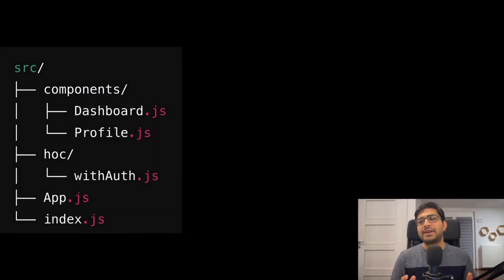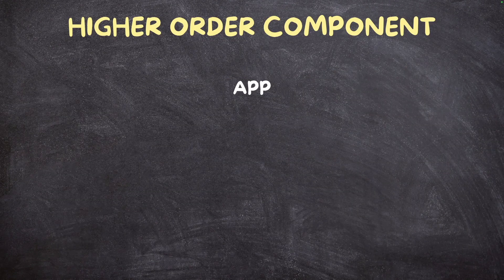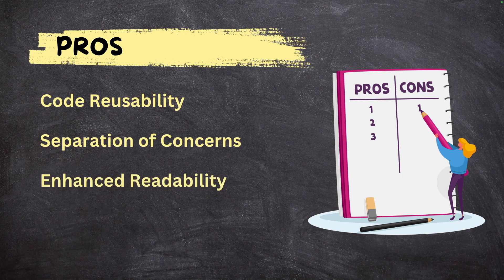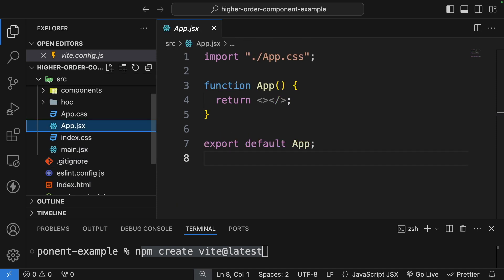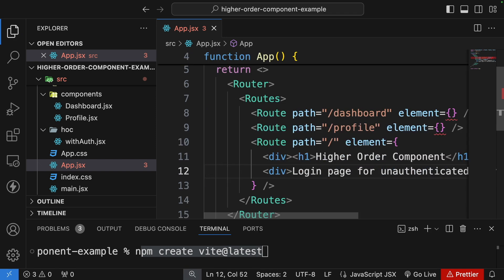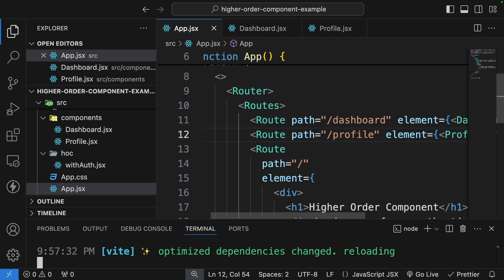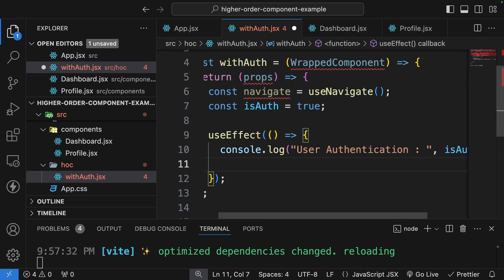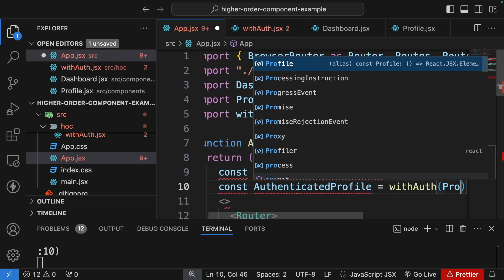React Design Pattern : Higher Order Function Component | React Higher Order Components Tutorial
In this video we will understand another powerful react design pattern and that is Higher order components. HOC enables the reuse of logic across multiple components, which keeps your code clean, promotes modularity and provides separation of concerns.

⭐️ Giveinternet.org⭐️
At GiveInternet.org, you can sponsor Internet fees and laptops for students from some of the most underserved communities.